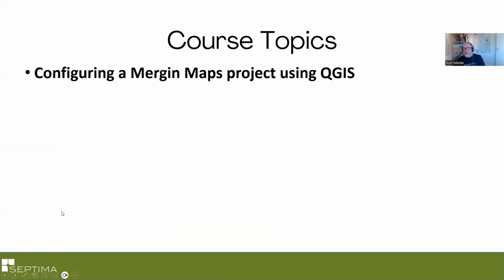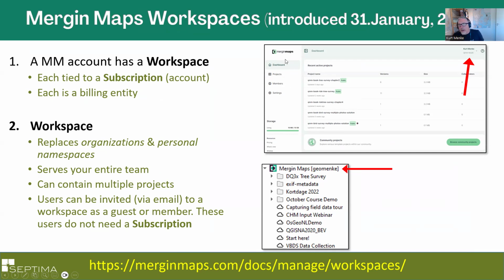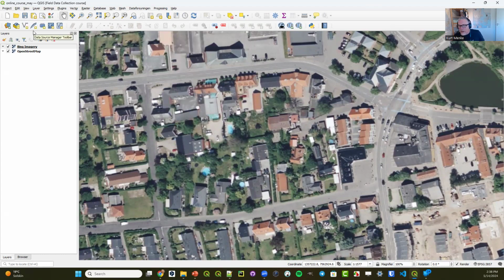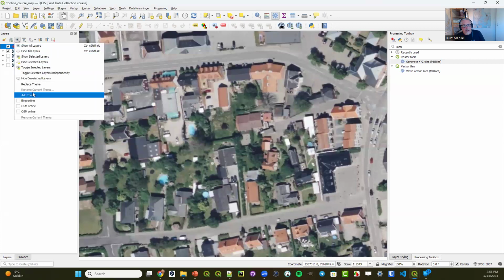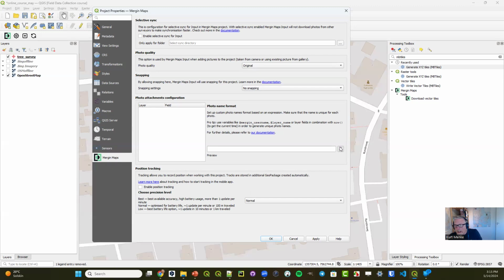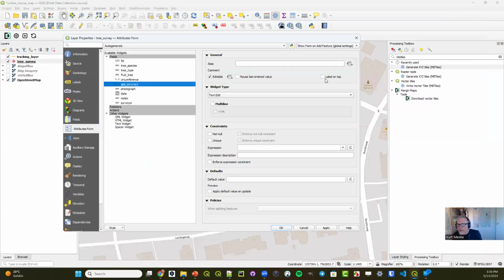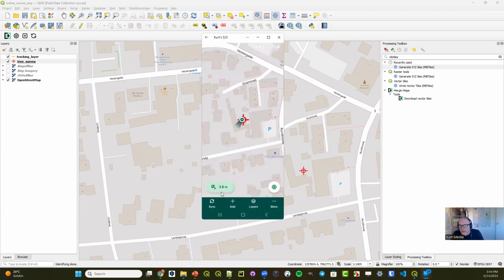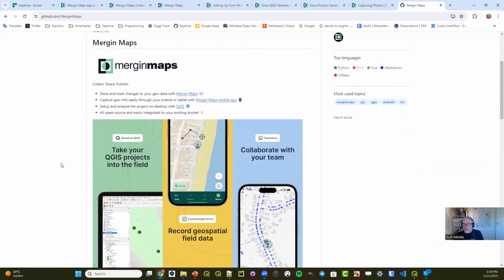Field Data Collection - May 2024